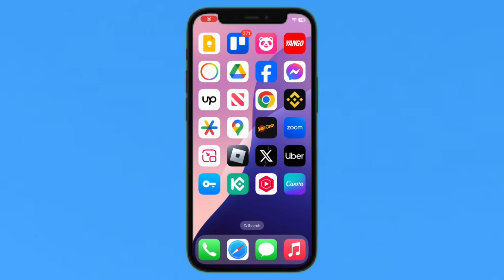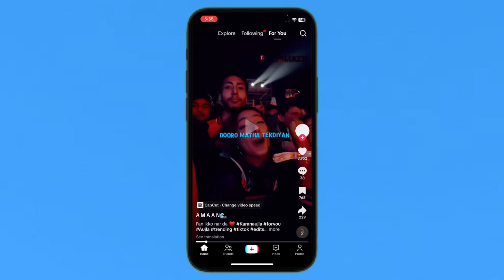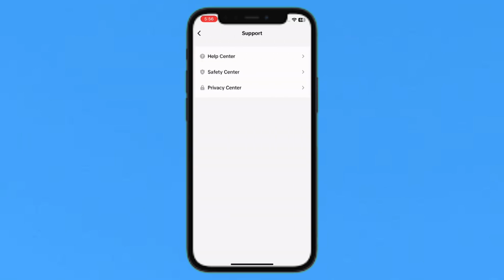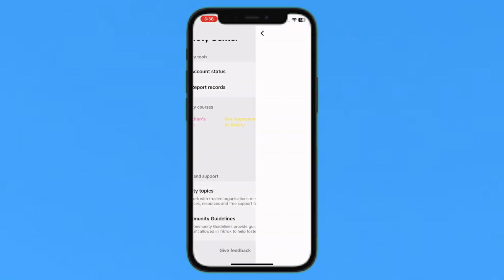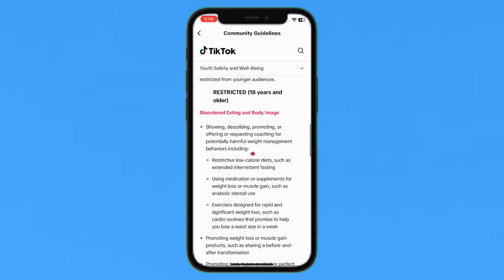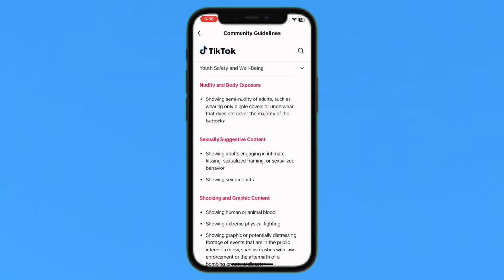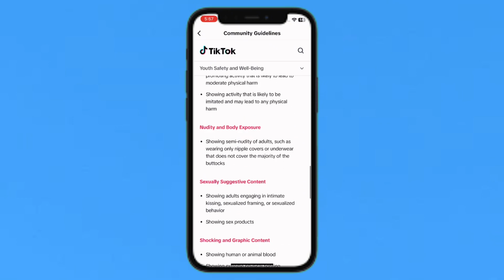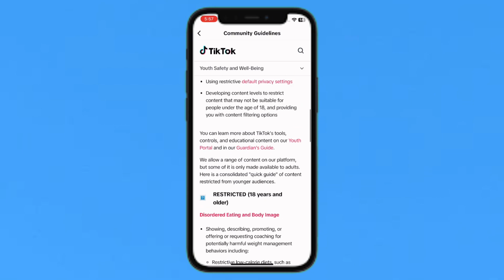How to safeguard tiktok content without violating terms (2024)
How to safeguard tiktok content without violating terms

Learn how to safeguard your TikTok content without violating any terms or conditions. Watch this video for expert tips and tricks in 2024!

Protect your TikTok account and prevent content removal by learning the do's and don'ts of the platform's community guidelines. In this video, we'll share expert tips on how to safeguard your TikTok content without getting banned. From understanding what constitutes a violation to clever hacks for avoiding detection, we've got you covered. Whether you're a seasoned creator or just starting out, this video is a must-watch for anyone looking to maximize their TikTok presence while staying on the right side of the moderators. So, what are you waiting for? Watch now and ensure your TikTok content remains safe and visible to your audience!